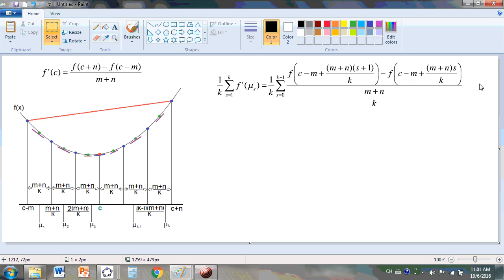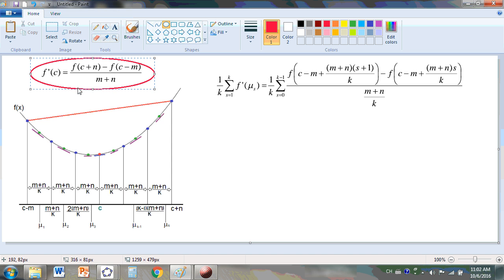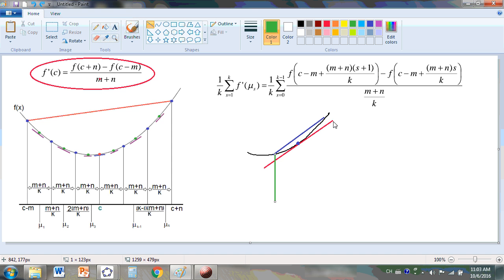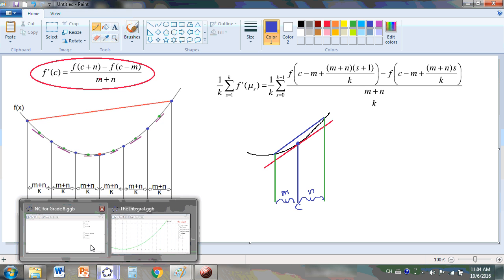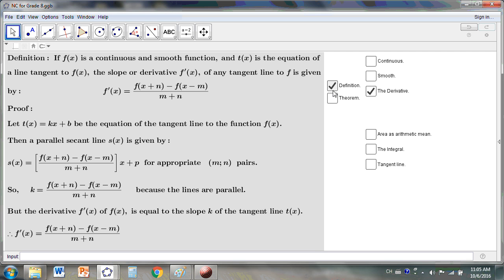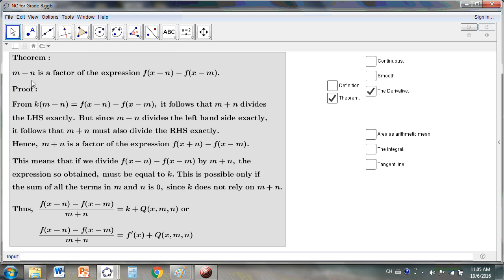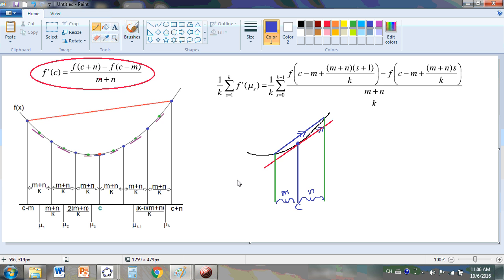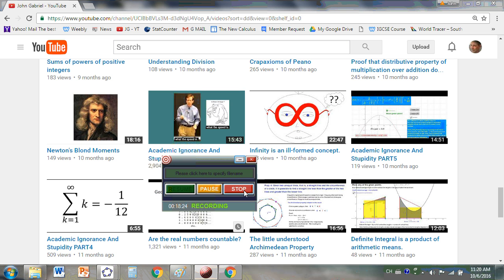New Calculus for 8th grade students.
The New Calculus is the first and only rigorous formulation of calculus in human history. This video is a presentation for 8th grade or high school students. The single variable calculus can be learned in 2-4 weeks with only high school mathematics and no previous knowledge of calculus.

Little known fact:

Given any function f and its derivative f', the absolute value of the slope of the tangent line of f at x, is equal to the absolute value of the y ordinate of f' at x.

Update 6/17/2021:

I apologise for the poor sound quality of this video. It was produced during one of the worst times in my life - I was homeless in the Bay Area, CA.

I had just been unfairly fired from the second private school even before I got to teach!

I am still homeless but I have temporary shelter now.